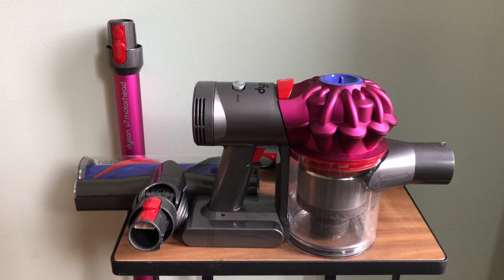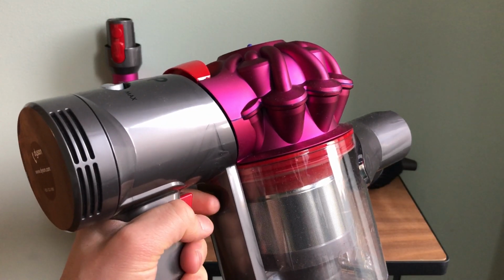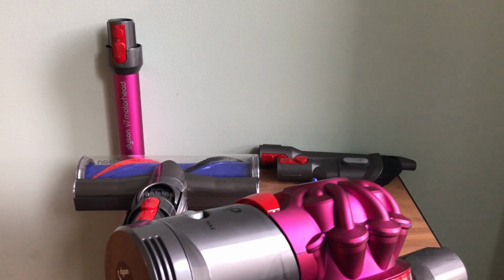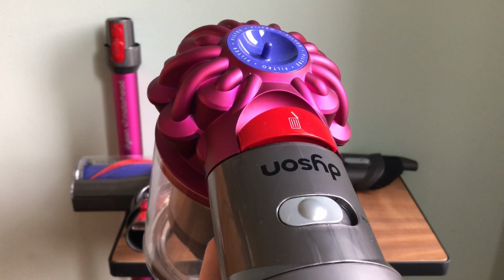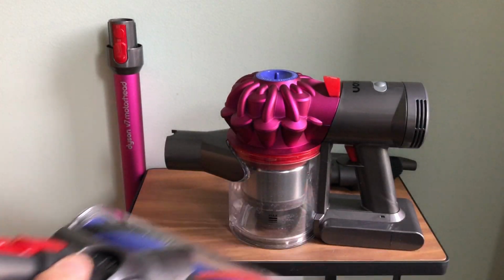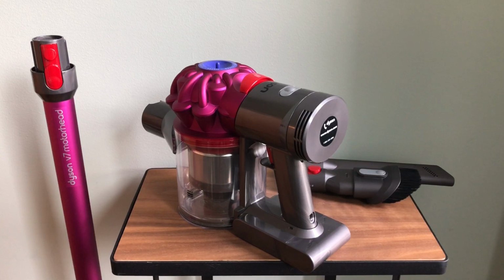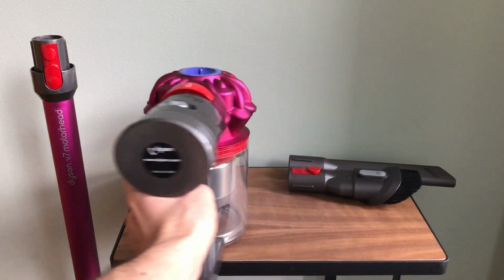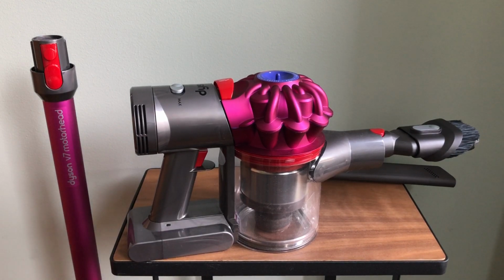Dyson V7 Review - Motorhead Cordless Vacuum - Best Cordless of 2018?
My review of the Dyson V7 Motorhead cordless vacuum

V7 Filter replacement

Overall the Dyson V7 is a great vacuum. If you have a DC44 or DC59 that has seen serious use, then you should consider upgrading since it's a quieter vacuum with lower noise levels. If you have a V6 ) there is no need to upgrade, since the two are essentially the same except that the V7 has a lower motor speed which means it's quieter, but has less suction power when operating in normal mode. The two have the same power level in the Max mode.

The V7 will eventually totally replace the V6, so keep that in mind when buying. The V8 is a different line (sort of like the iPhone X compared to the iPhone 8). So the V6 will disappear soon, but it's still a great vacuum.

The V6 is available for under $200 ) which is pretty cool though, so if you can't decide between the two, save your cash and get the older model. You'll get MORE suction power in normal mode but it's slightly louder and the vacuum live is 20 minutes not 30 minutes. Both have the same level of suction and same battery life (6 minutes) at the MAX mode.